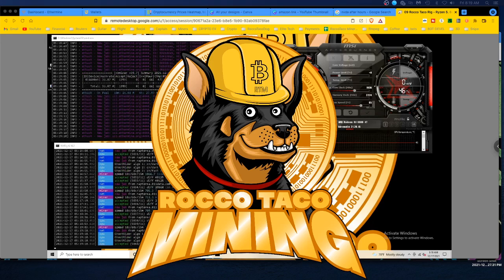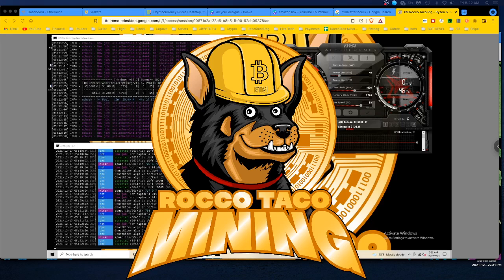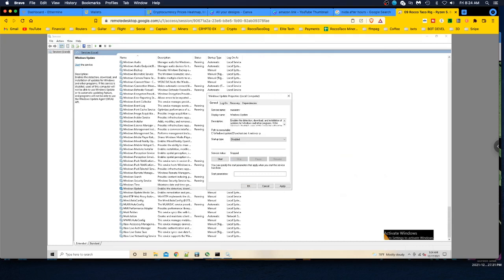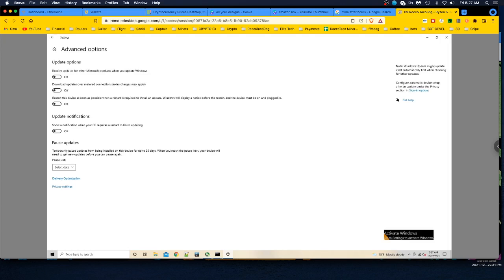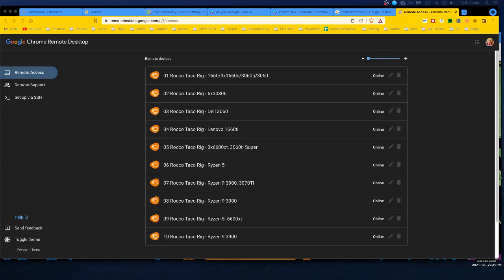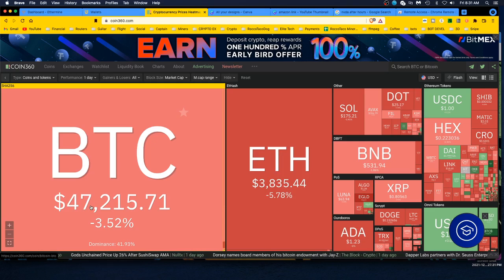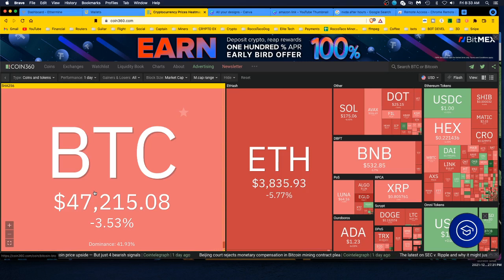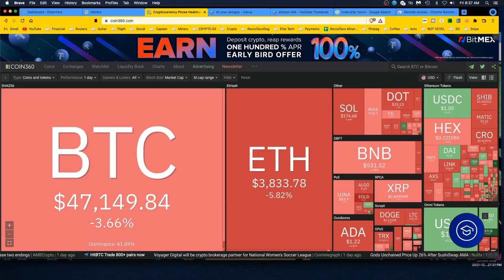Disable Windows Update to Keep Rigs Mining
✅  Laptop Mining
📌 Lenovo Legion 5 1660 Ti GPU